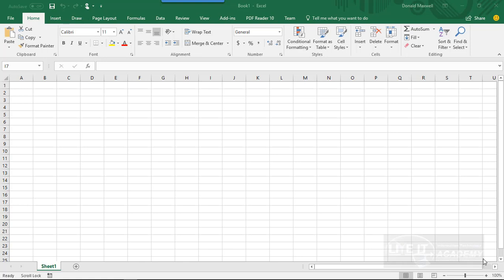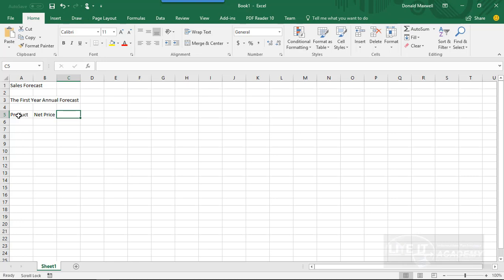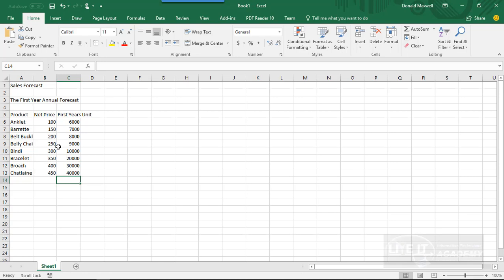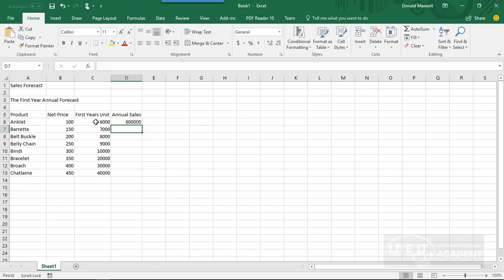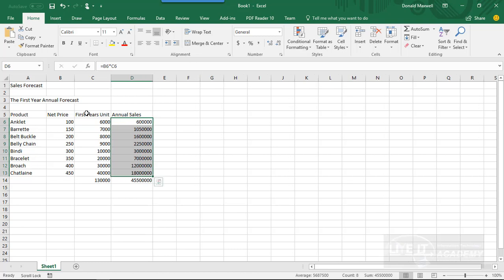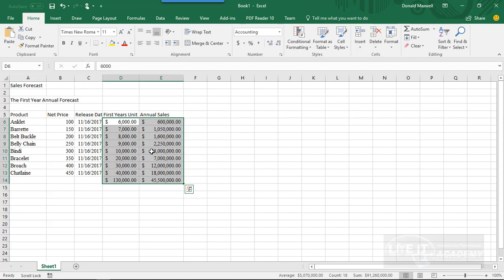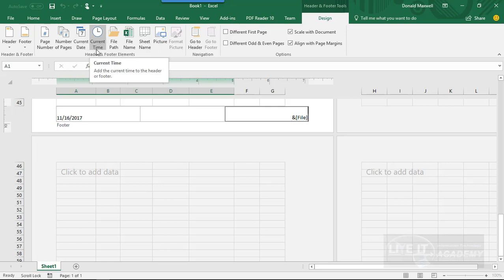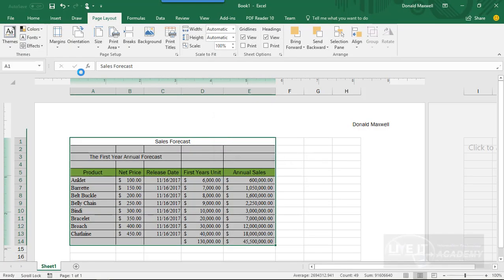Annual Sales Forecast Report